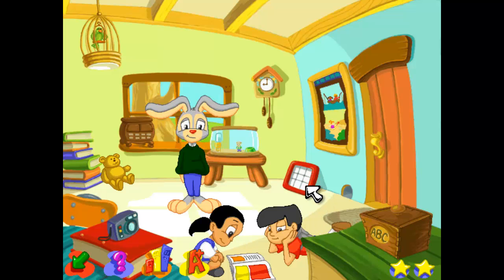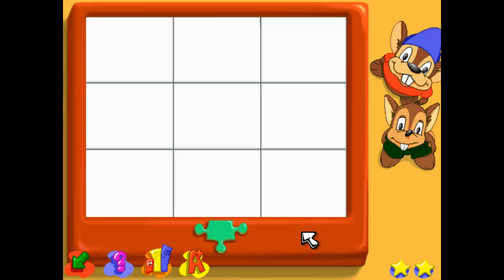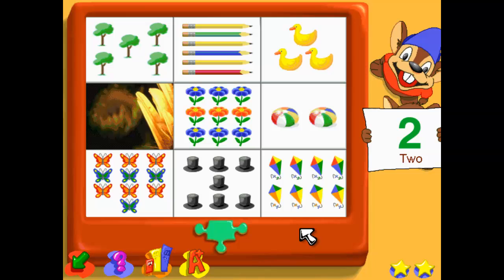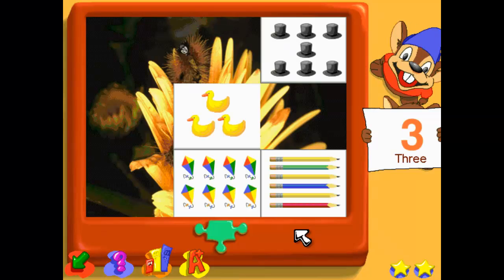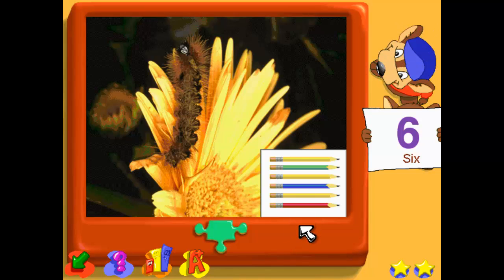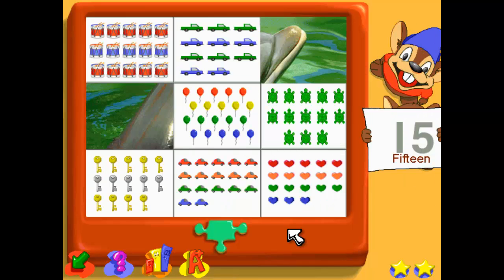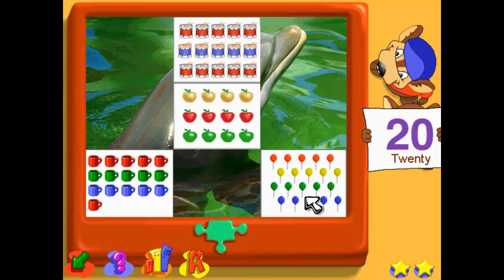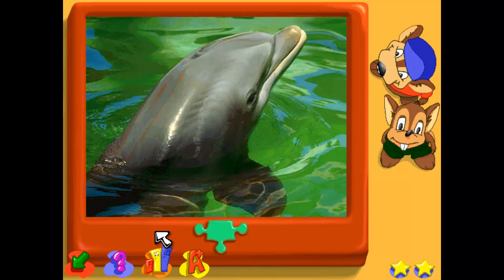JumpStart Kindergarten (1998) - Puzzle Game - Numbers [Gameplay]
JumpStart Kindergarten is an educational personal computer game released by Knowledge Adventure and it is intended to teach Kindergarten students.

Level 1 - 0:51
Level 2 - 2:20
Level 3 - 3:54